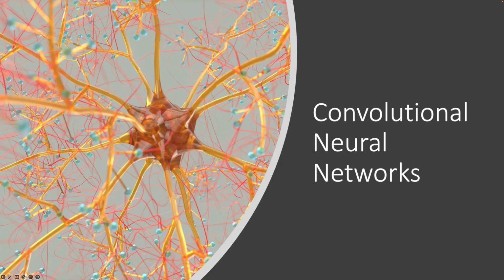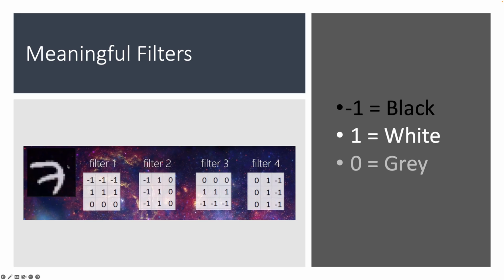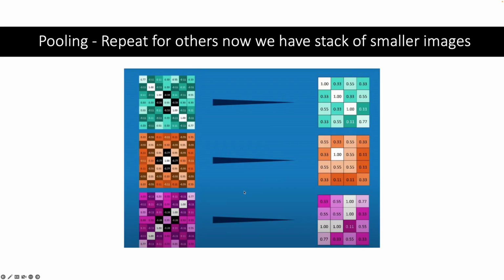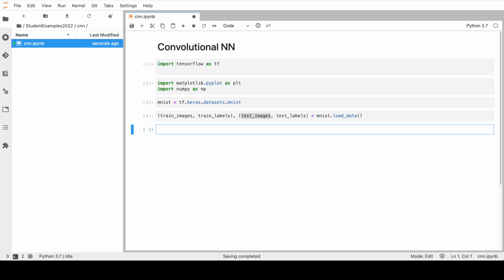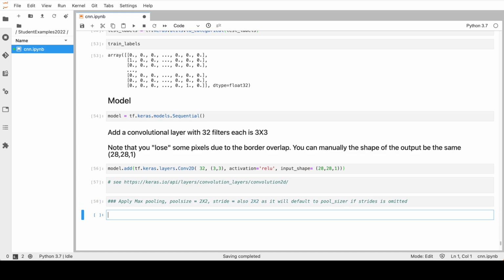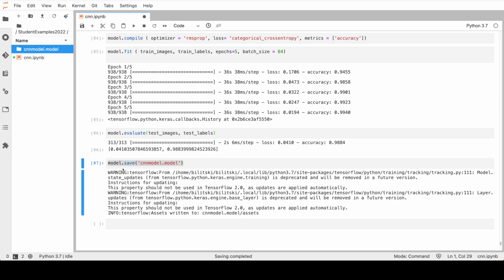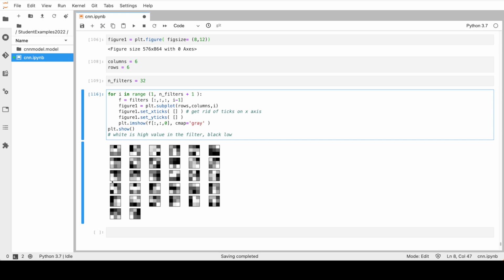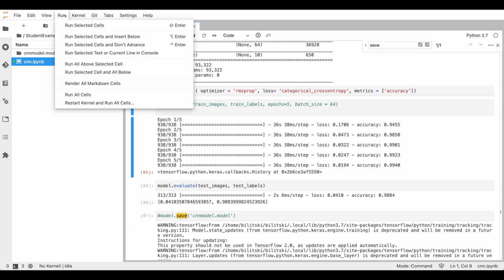Convolutional Neural Networks Image Classification